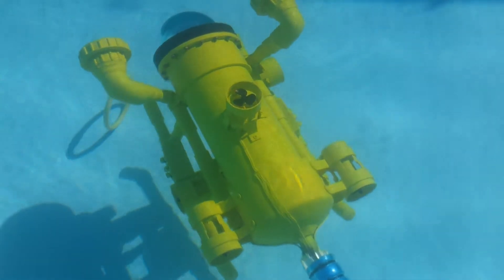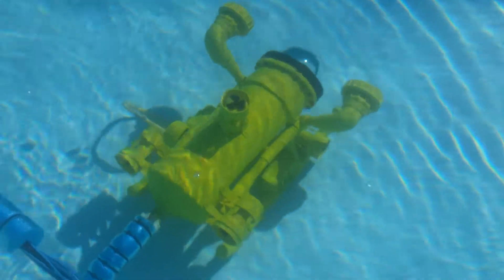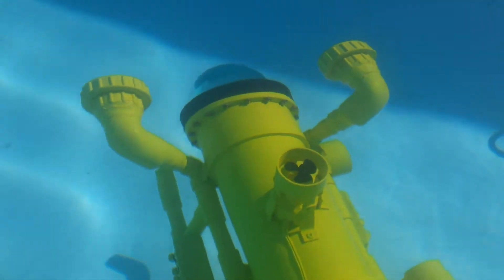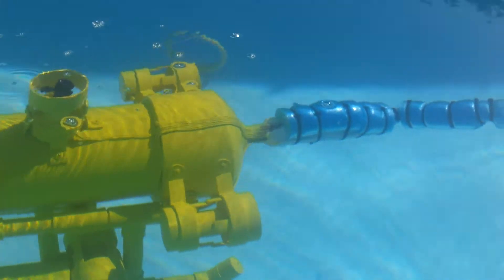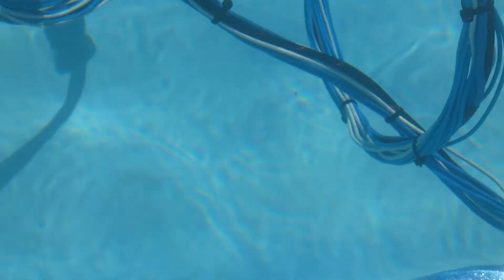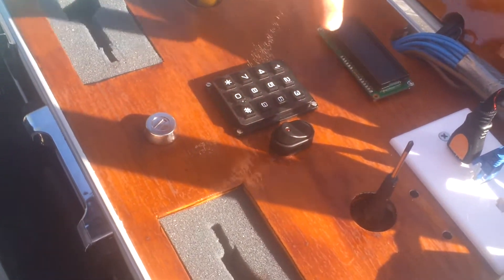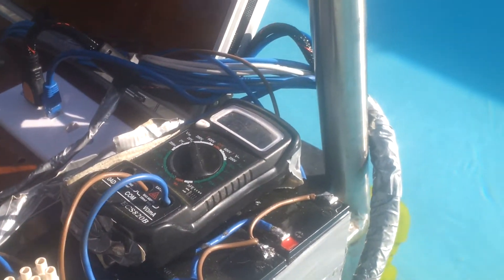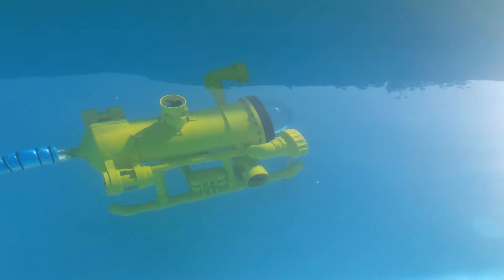SeaBot Underwater ROV Walkthrough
An explanation of the features of the SeaBot ROV which was built for the 2013 University of Wollongong Innovation Fair.  This project subsequently won the top prize of the "People's Choice Award" on the day!!!

Several features of the unit will be altered for real life operation such as video feed format, teather seal, length and type of teather and motor control etc but the design catered for the $300 budget teams were given and the demonstration for which it would be delivered.  Changes will be made for ocean testing long term.